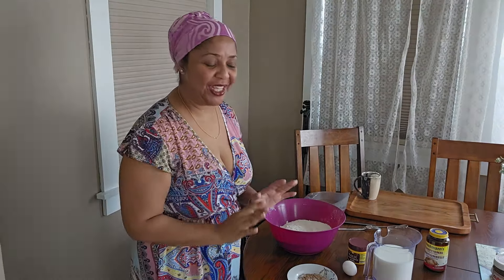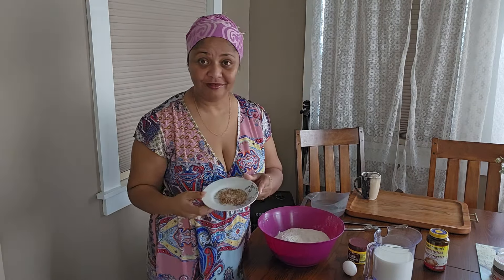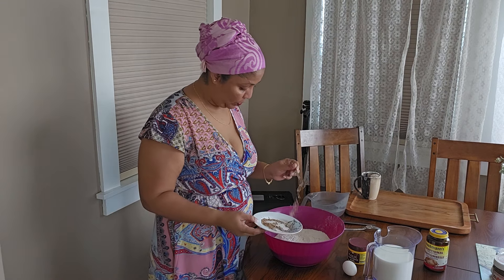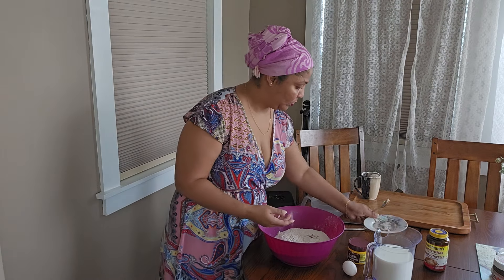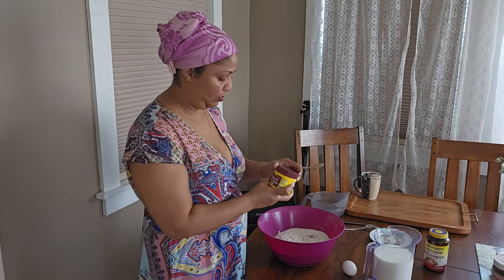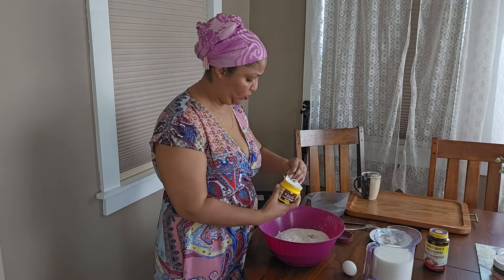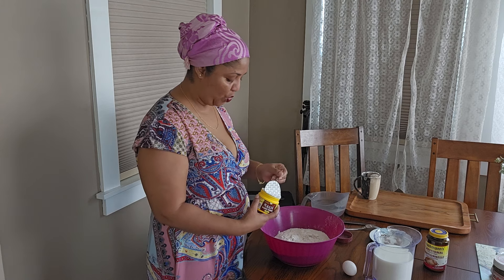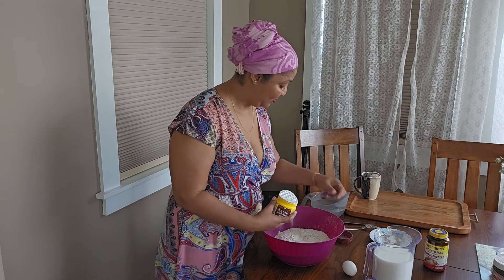TRADITIONAL ARICAN/ASIAN - BITES VISHETI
VISHETI